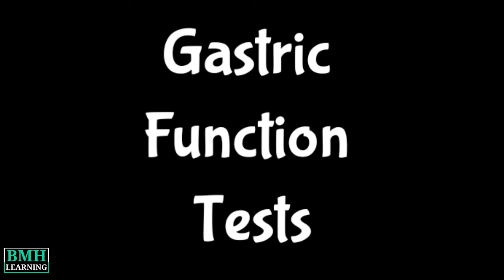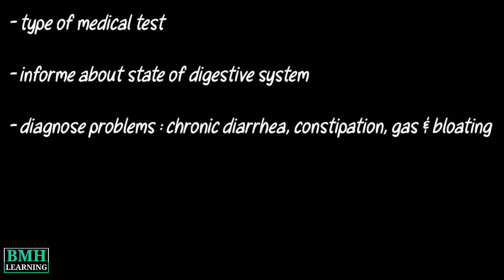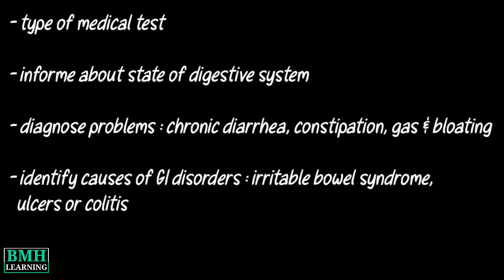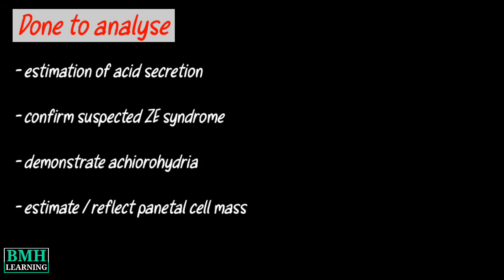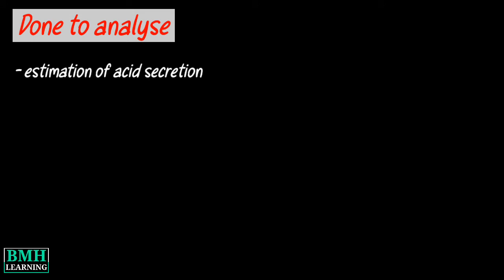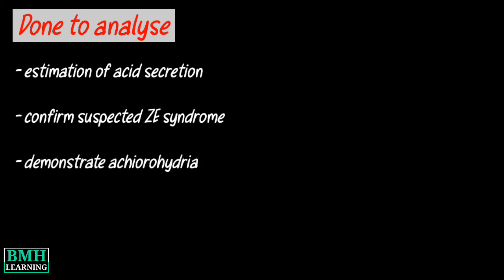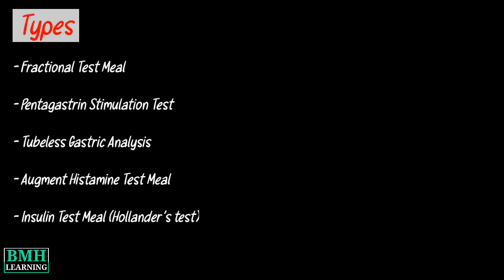Gastric Function Test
Gastric function tests are a type of medical test, that can provide information about how well the digestive system is functioning.

Gastric function tests are typically used to diagnose problems, such as chronic diarrhea, constipation, gas and bloating.

The test may help identify causes of gastrointestinal disorders such as irritable bowel syndrome, ulcers or colitis.